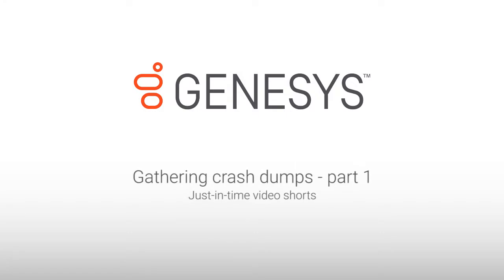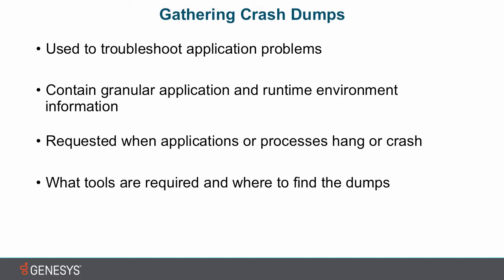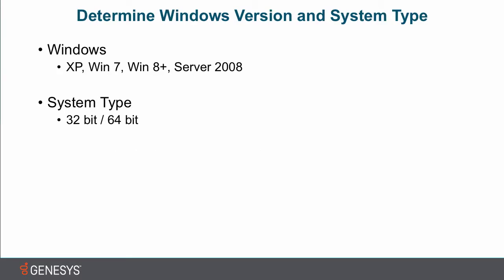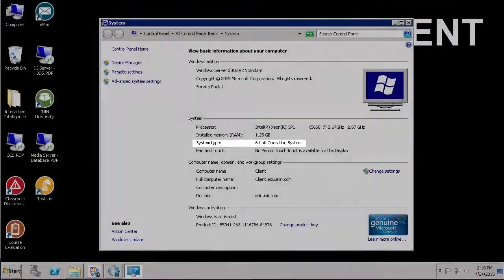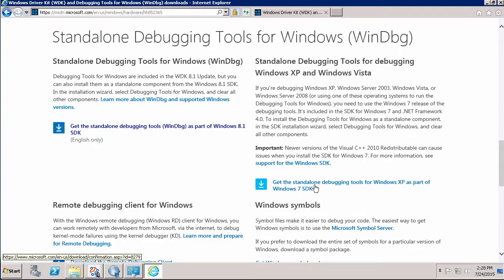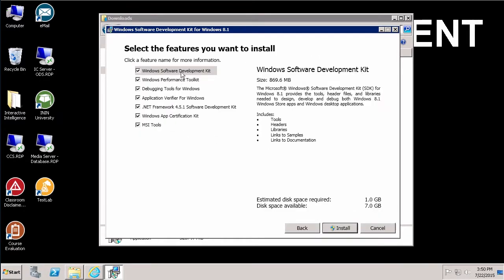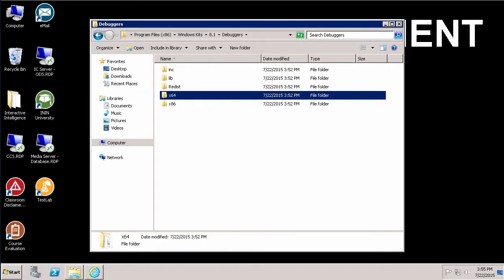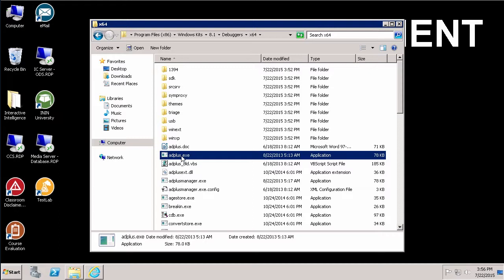Genesys University: Gathering Crash Dumps - Part 1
An overview of gathering crash dumps from a Windows machine i.e., troubleshooting complex application problems in the Windows environment.